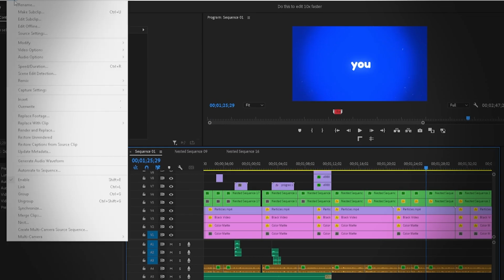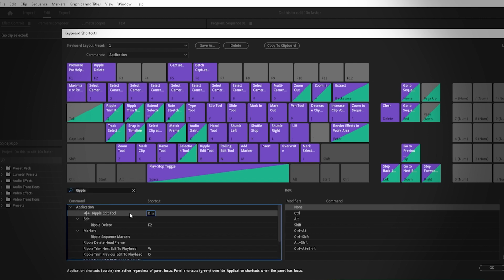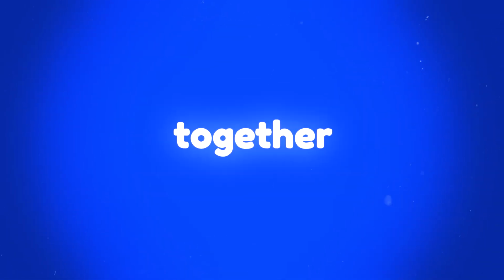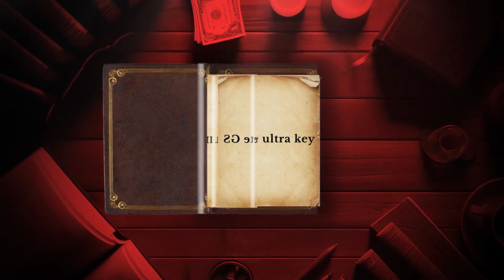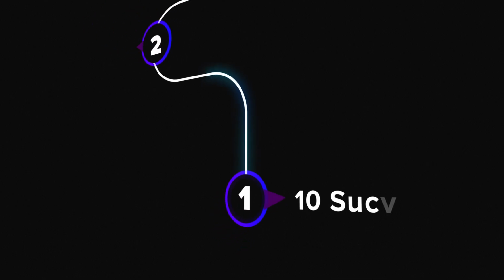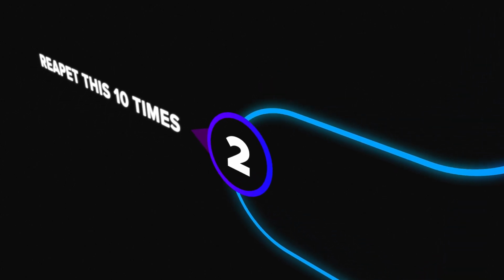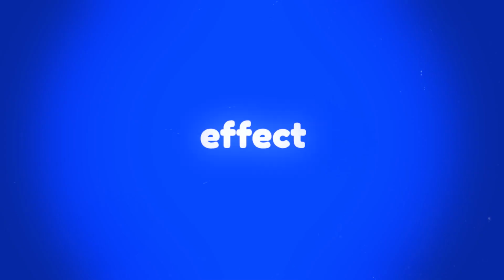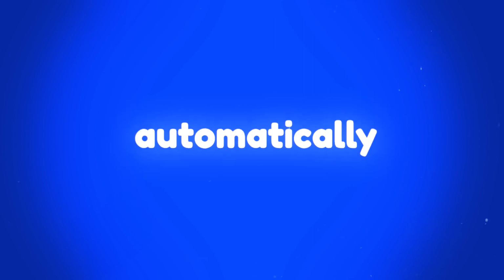5 BEST Tips To Edit 10xFASTER In 3 MINUTES!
Through my 4 years of editing, I edited hundreds of videos. but I didn't notice how much time I was wasting until recently. I started to approach it in a completely different way and sped up my assembly 10 times, also improving the quality. Today I will show you the 5 most important aspects for me to edit videos faster.

CHAPTERS//

0:00 Intro
0:13 First Hack
0:46 Second Hack
01:12 Third Hack
01:43 Fourth Hack
02:15 Fifth Hack